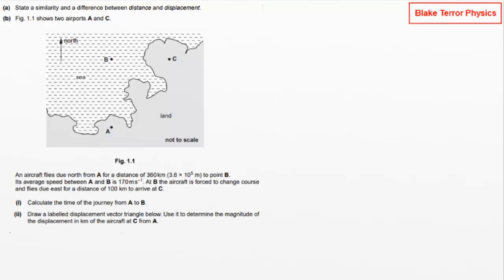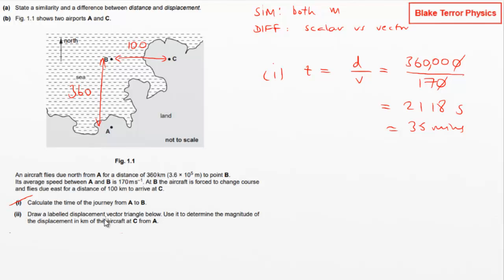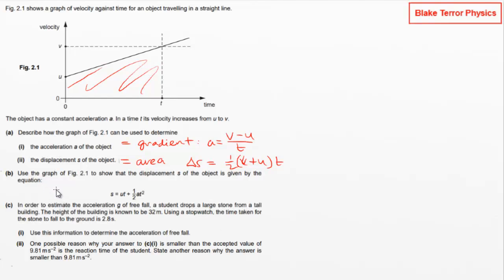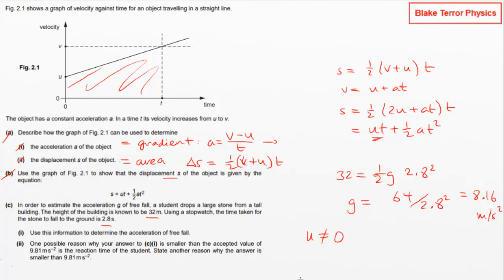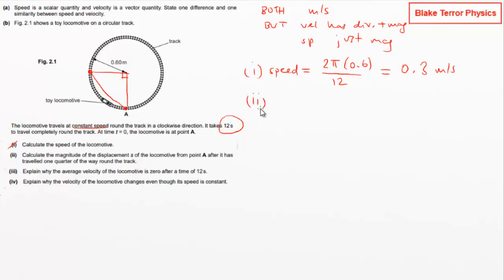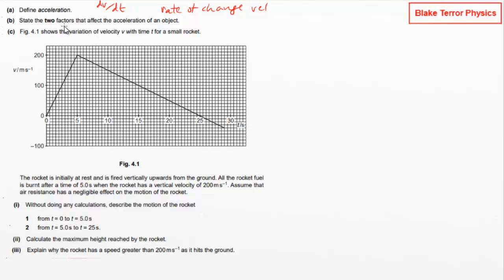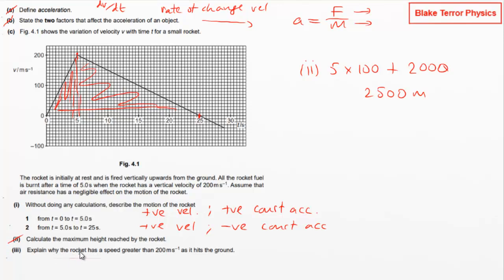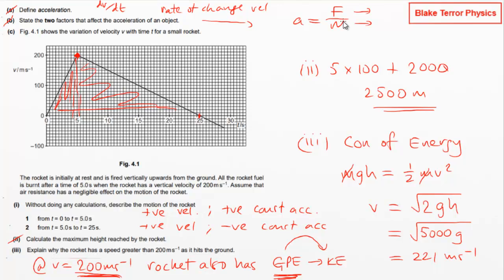Practice Questions (A-level Physics) - Classical Mechanics 2